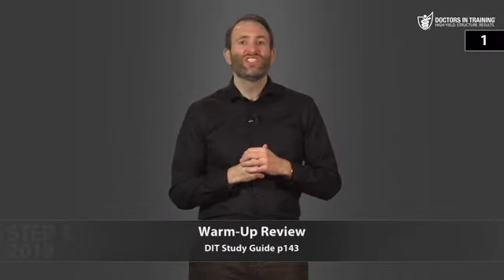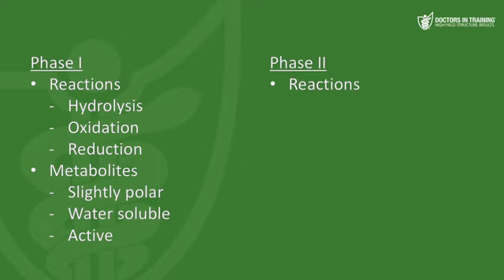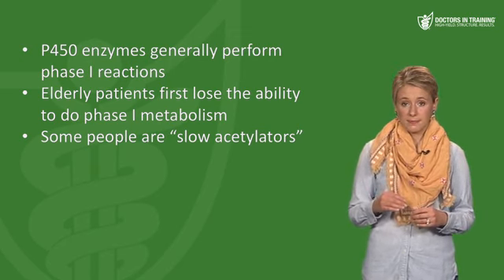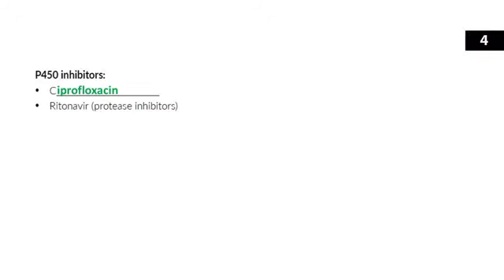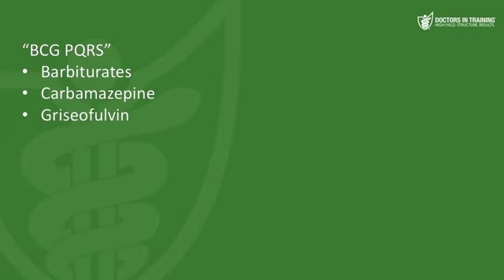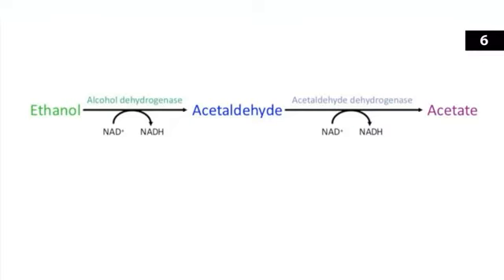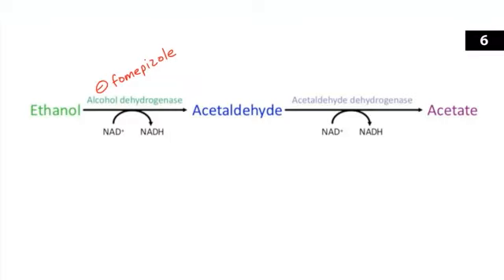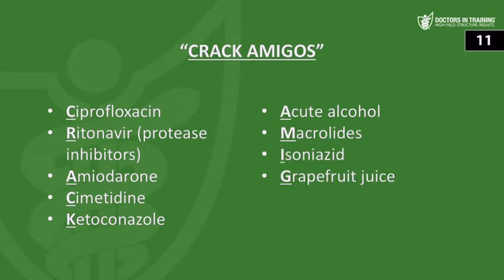DIT 2019 Step 1 review course - Pharm Basics 9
Dr Katey Carmichal teaches about drug metabolism.